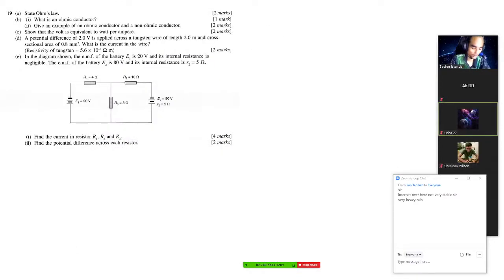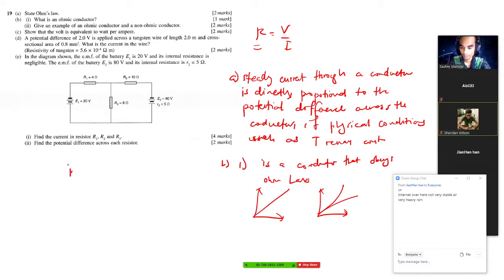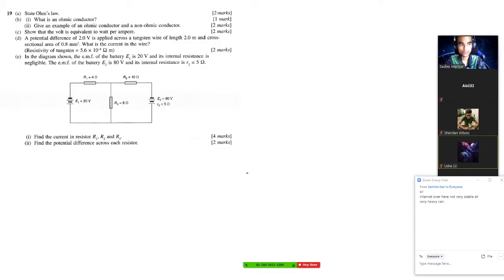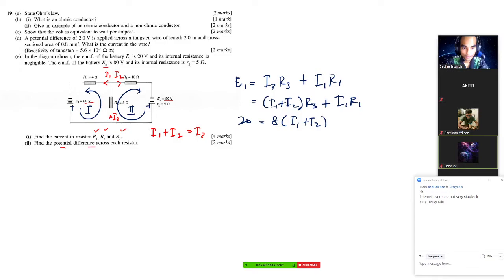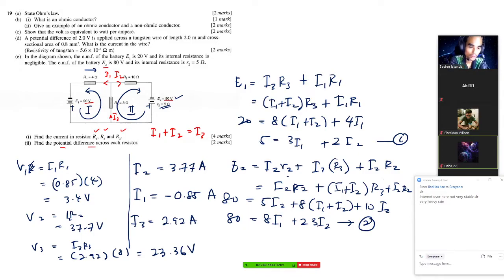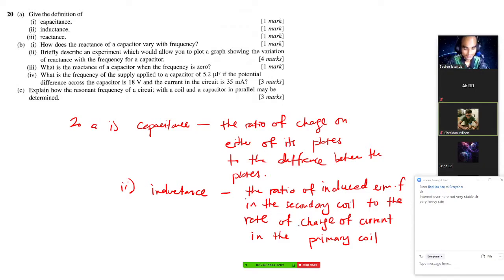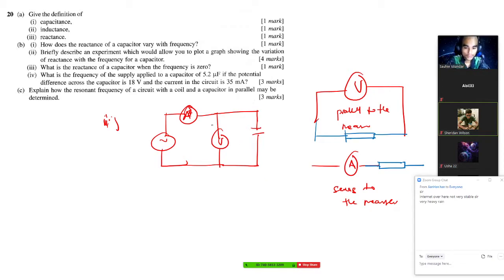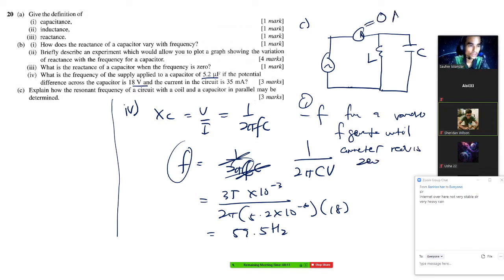Physics class 29.4 (model paper 2) discussion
Essay questions